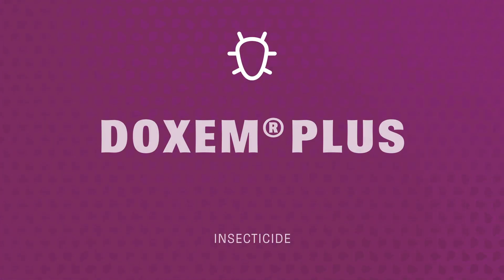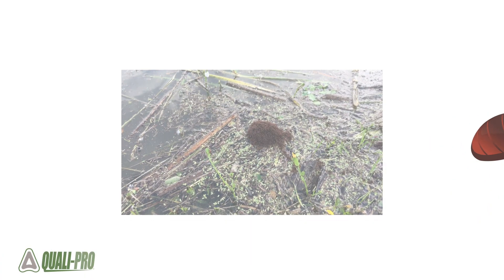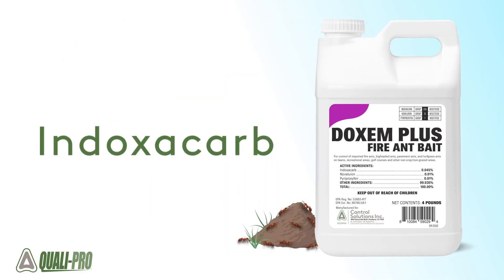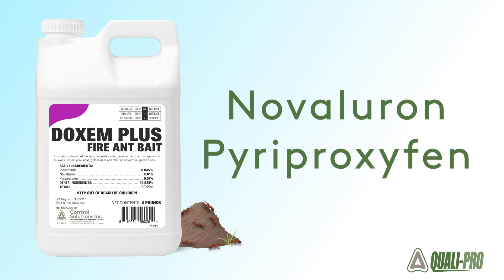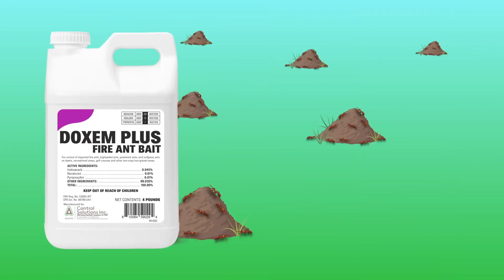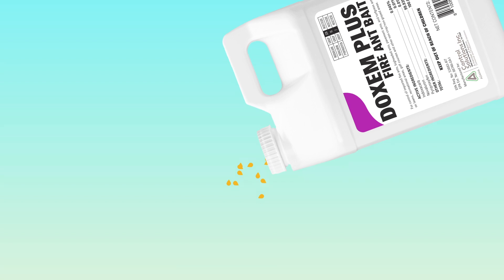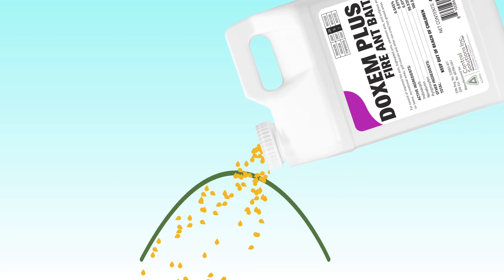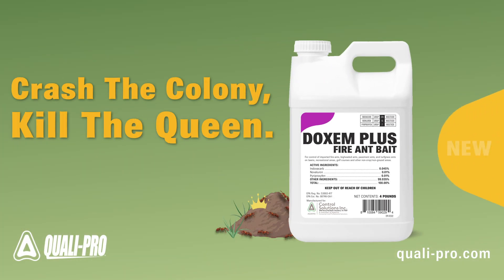NEW | DOXEM PLUS Fire Ant Bait - 3 Modes of Action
Introducing DOXEM® PLUS FIRE ANT BAIT by Control Solutions, Inc.

DOXEM® PLUS FIRE ANT BAIT is specifically designed to manage
difficult-to-control ant populations by killing the queen and the entire colony.

• Effective fire ant control all season long
• For mound or broadcast treatment
• Not a restricted use product

Follow our social channels below for more content from Quali-Pro!